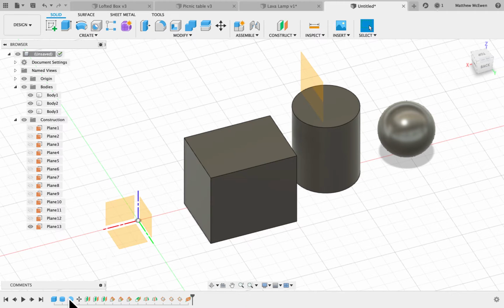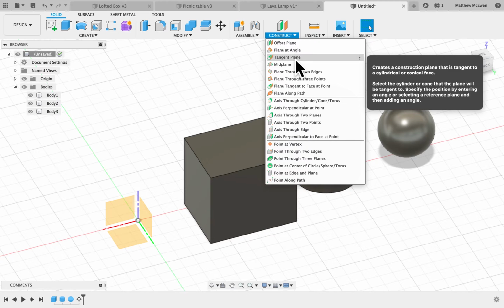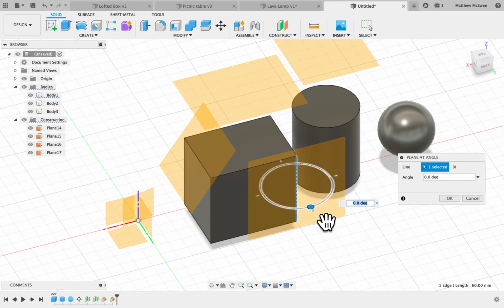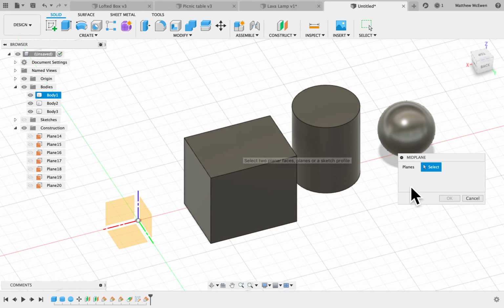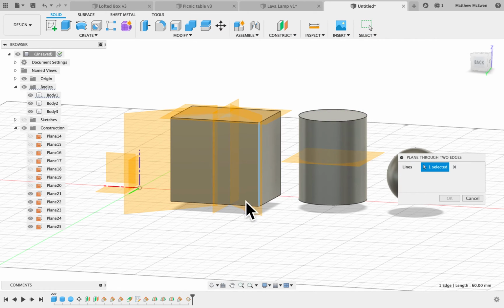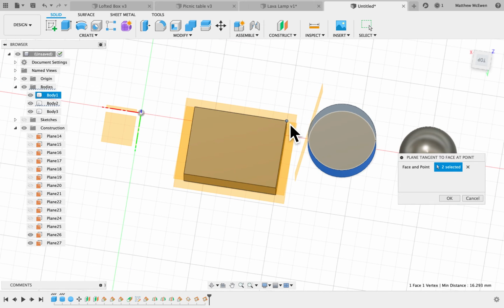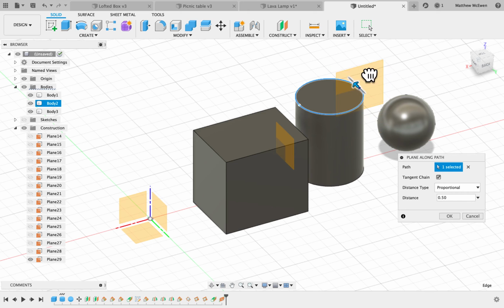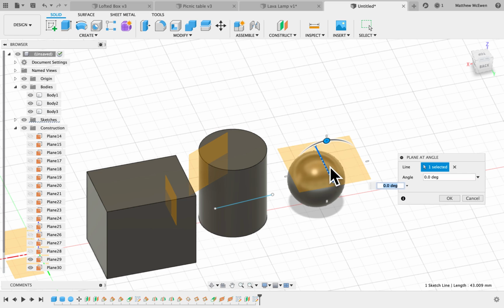FUSION 360 CONSTRUCTION PLANES